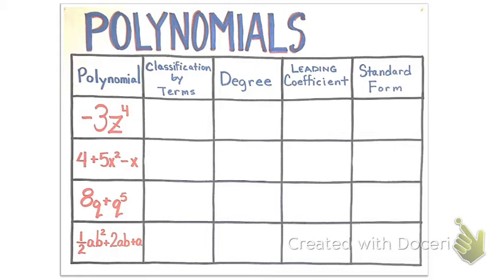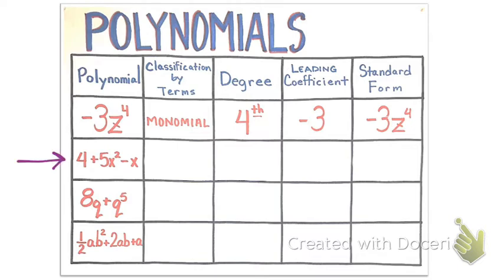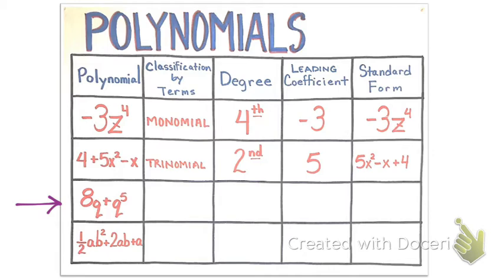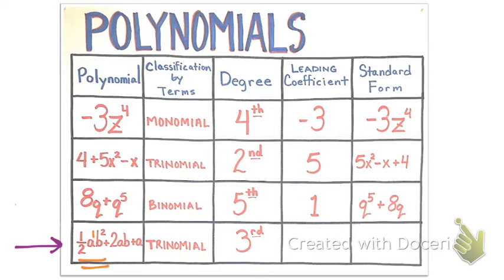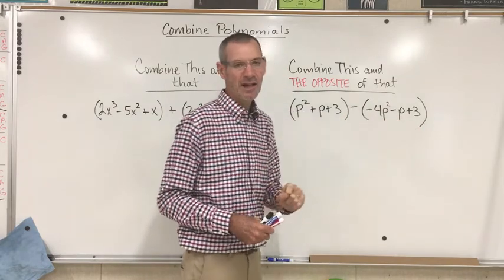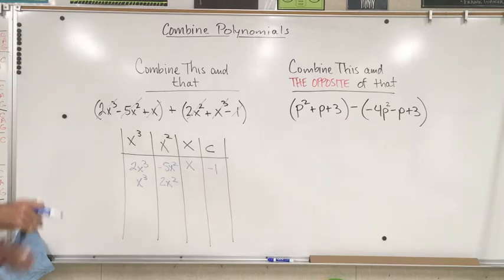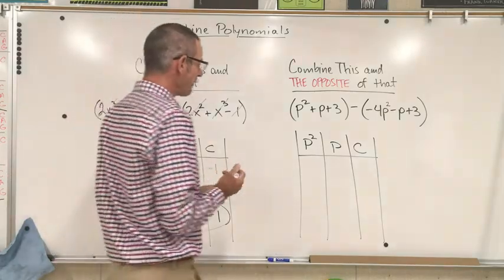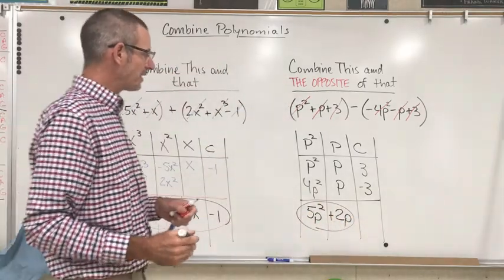Video Section 2.1 Adding and Subtracting Polynomials